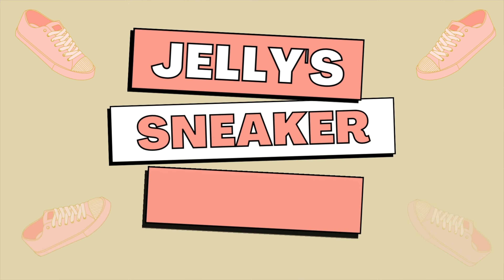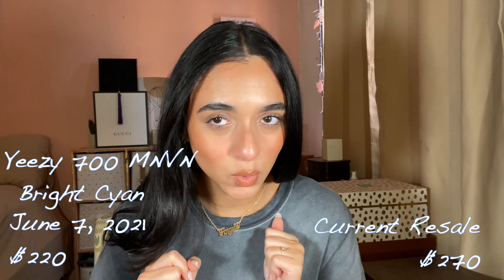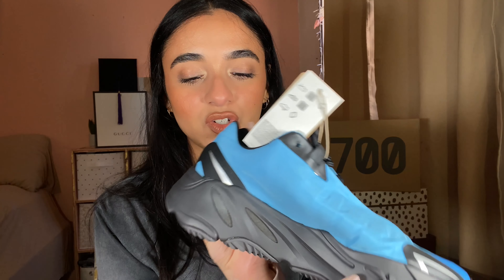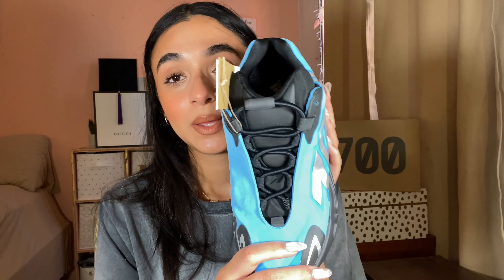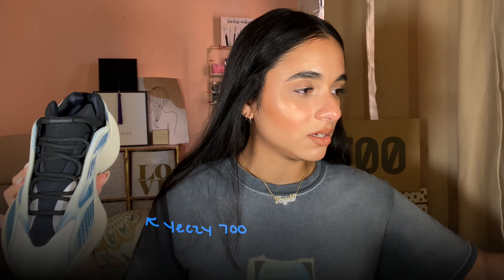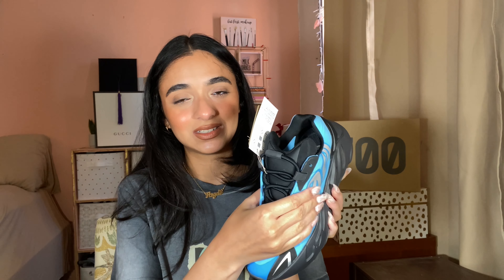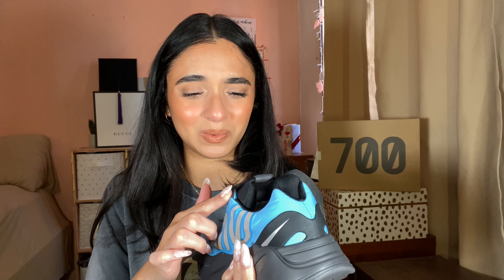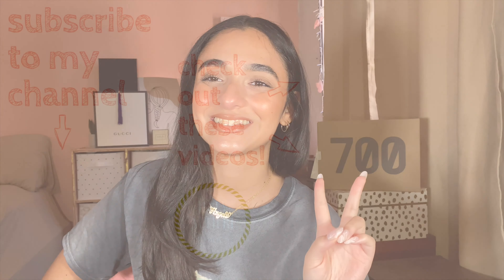Unboxing the Yeezy 700 MNVN Bright Cyan | Angele Jelly Altieri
Today I'm unboxing the Yeezy 700 MNVN Bright Cyan. This is the first 700 MNVN I'm unboxing on my channel and I really need to hear from the people that have these sneakers. How do they wear and how do you like them? Sound off down below.

Erborian Skin Hero Perfector
Milani Under Eye Tint  - peach
Nars Radiant Creamy Concealer - macadamia
Kosas Cloud Set Powder - comfy, silky
KKW Contour Stick - tan 1
Made by Mitchell Blursher - peach sugar
Vieve Sunset Blush - pesca
Lunar Beauty Moon Prism Powder - venus
Colourpop Pretty Fresh Mist
Maybelline Tattoo Studio Gel Eyeliner - bold brown
L’oreal Waterproof Telescopic Mascara
Bite Upswing Mascara
Vieve Modern Lip Definer - bark
Jaclyn Cosmetics Lip Liner - coffee cake
Sephora Rouge Lipstick - L24